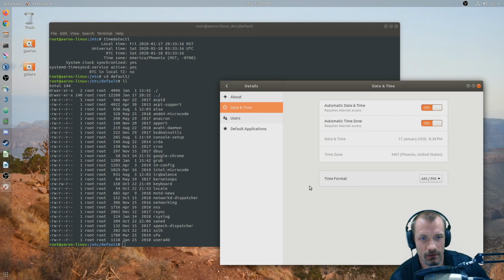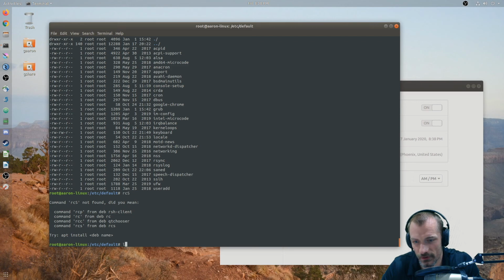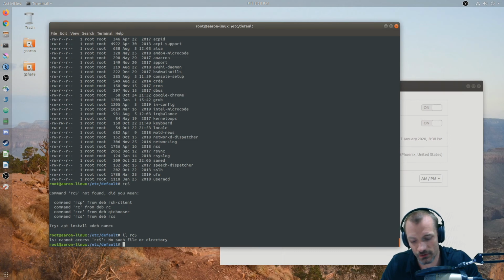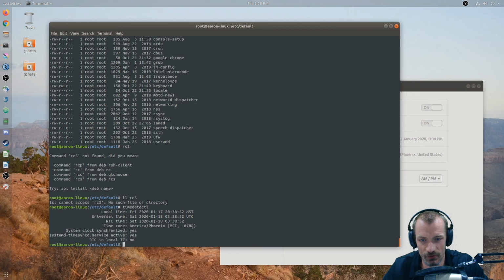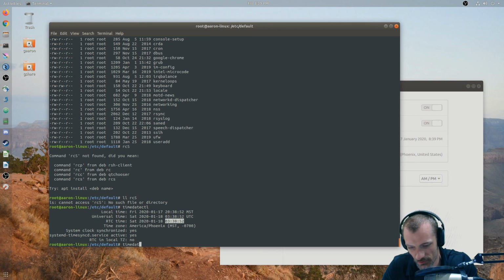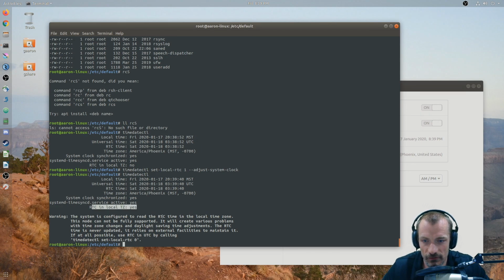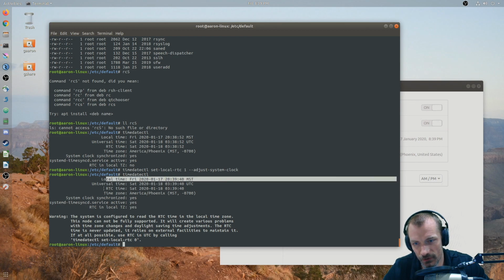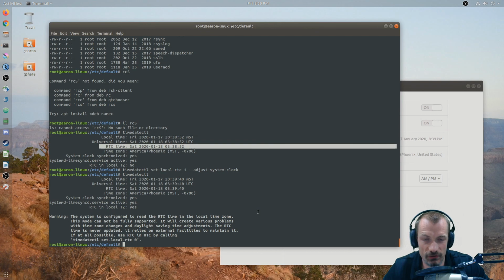Fix Dual Boot Windows 10 and Ubuntu Linux Time Difference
In this quick video I show how to fix the time difference issue you'll see between Windows 10 and Ubuntu Linux. The reason is the expected date/time setting stored in BIOS is different between Windows and Linux. There are technically 2 ways to fix this issue, on Windows or on Linux. In this video we change it in Linux.

Display current settings:
# timedatectl

Change Linux to use local timezone
# timedatectl set-local-rtc 1 --adjust-system-clock